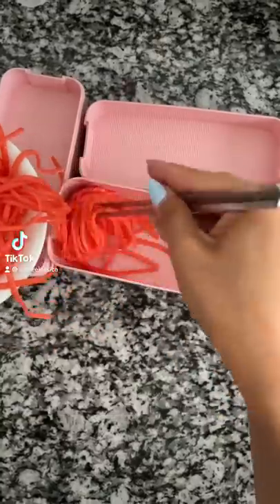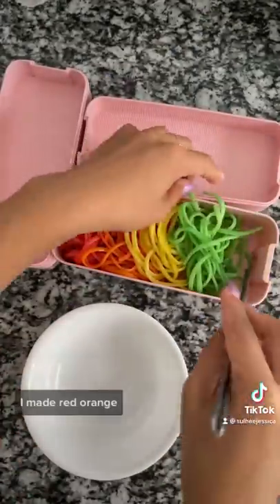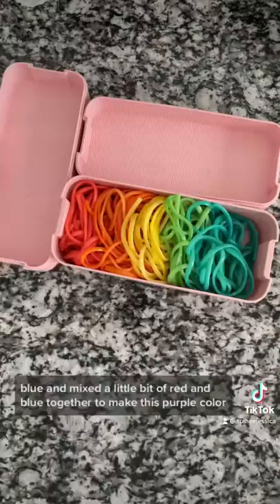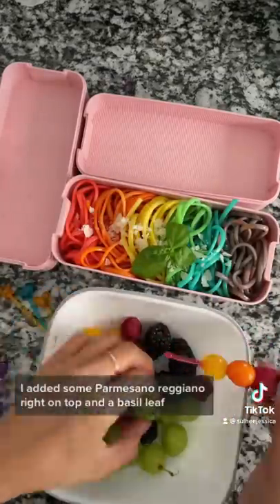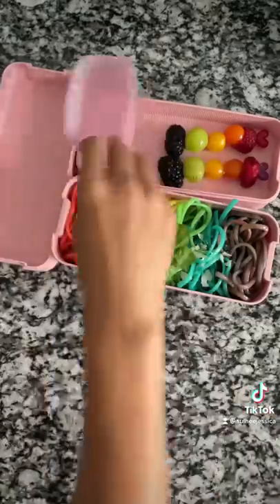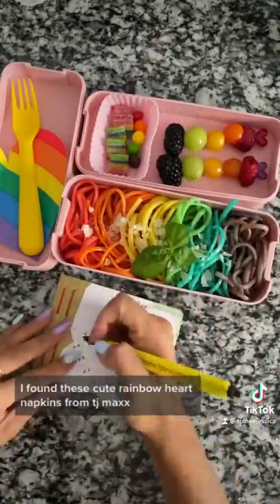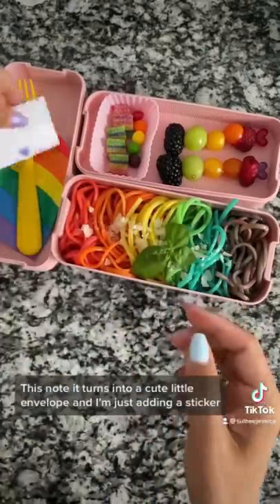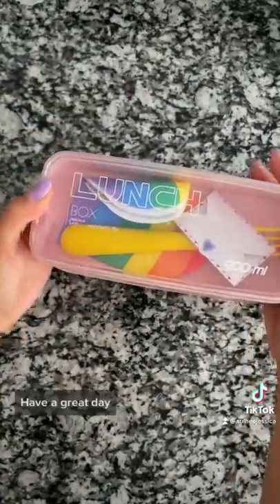Happy Pride Month!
Rainbow butter pasta, rainbow fruit skewer, and rainbow candy :)